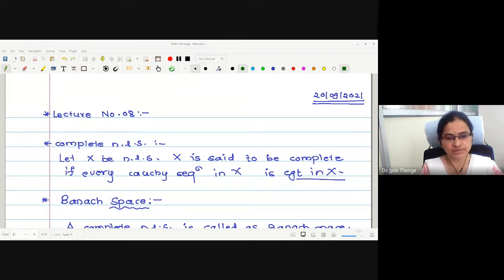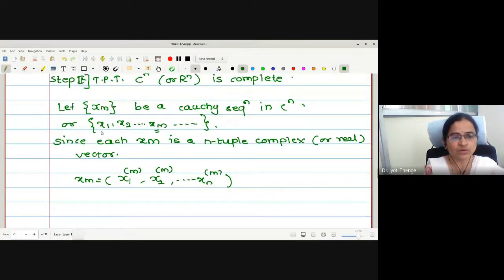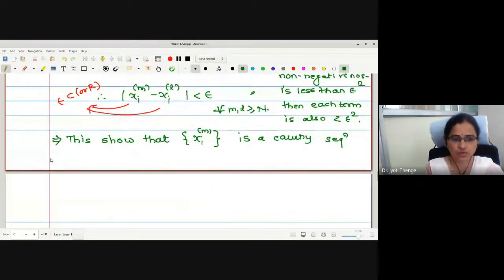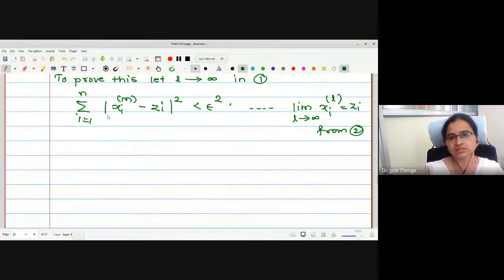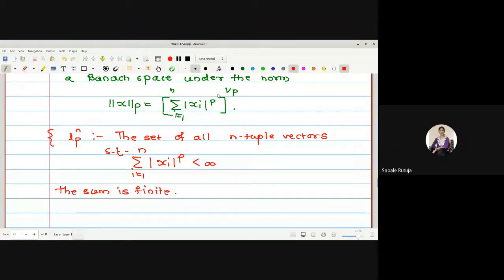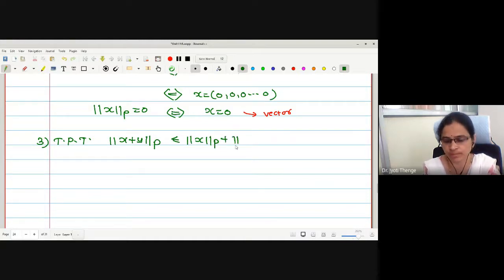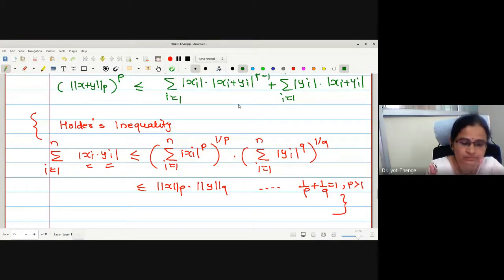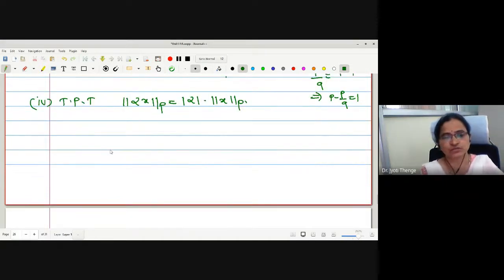Functional Analysis Lecture No. 09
Example of Banach Spaces